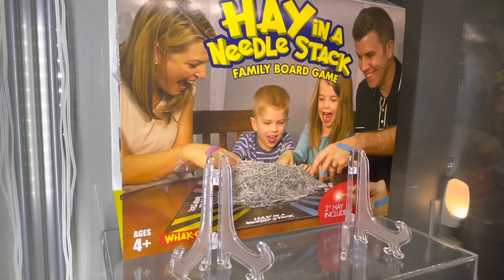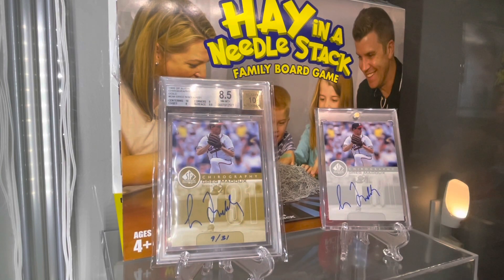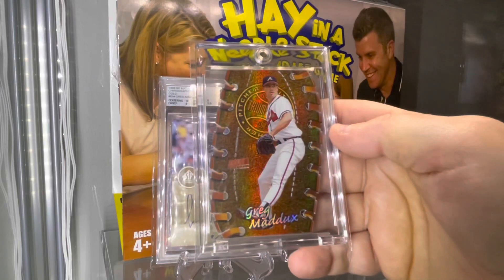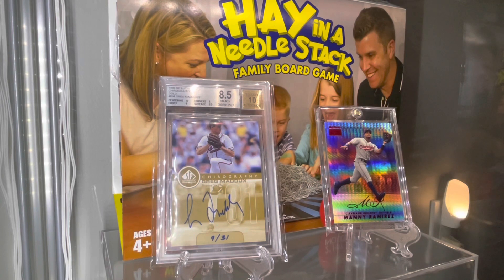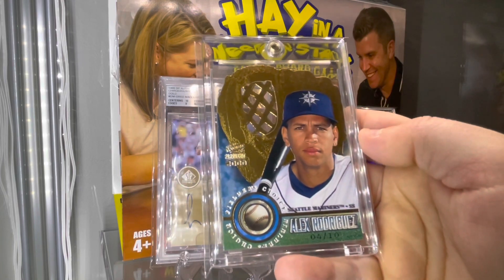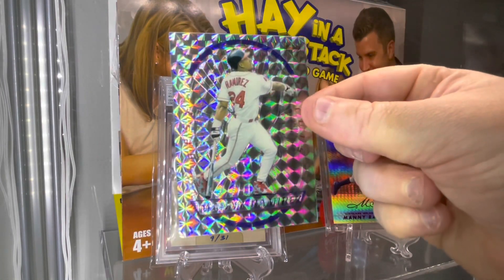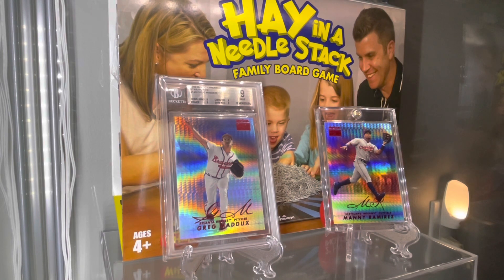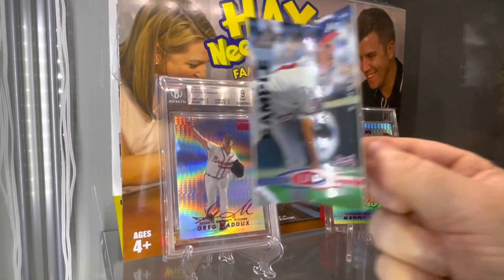306) Big time Maddux Sig and Rubies…then…so much 🔥 Randomness